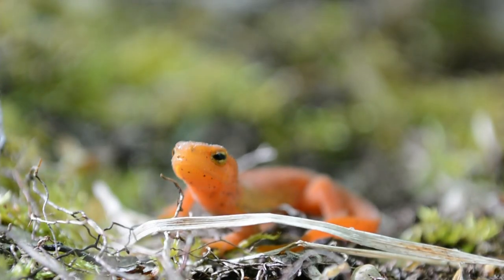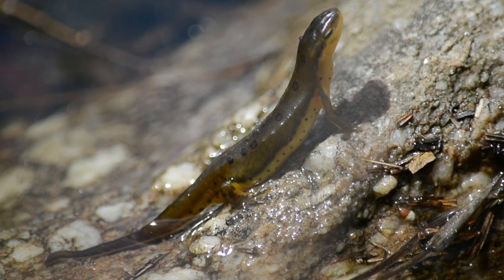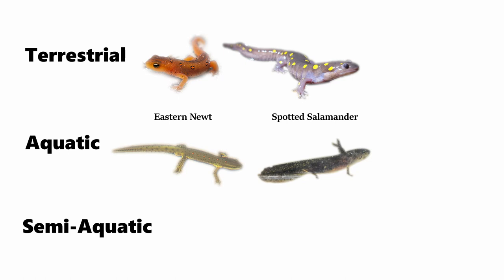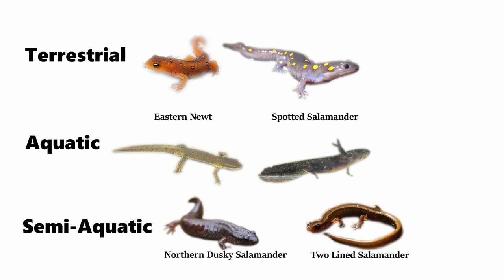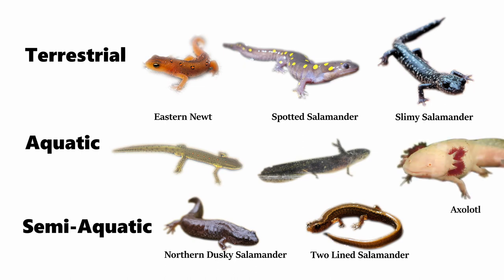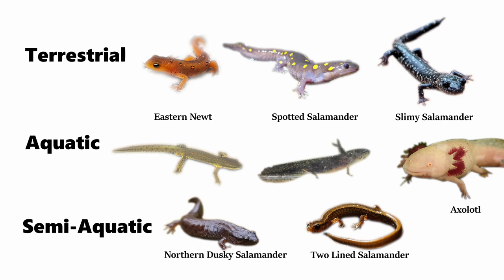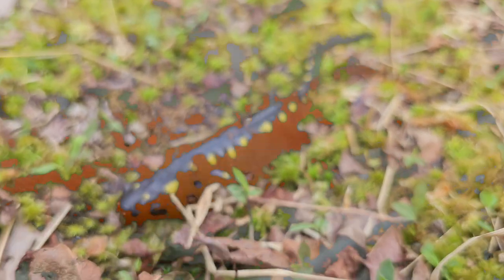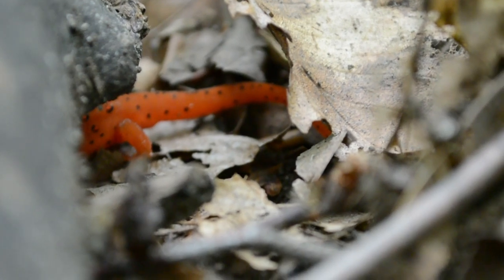What Is A Salamander?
Hey everyone, back with another video and this time I want to dive into facts about salamanders.  The goal here is to break down details in order to provide an understanding of what these animals are.  This information will be helpful to those who are just learning about these animals and provide a greater appreciation as well.

Watch:
 • Flexy — Land of F...